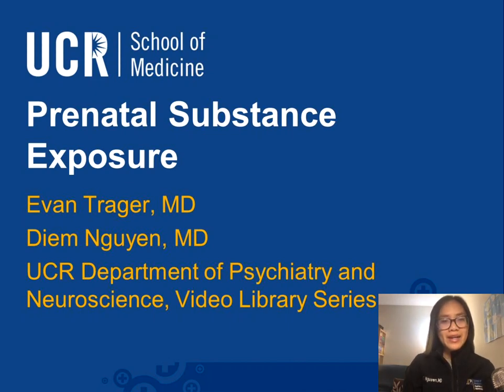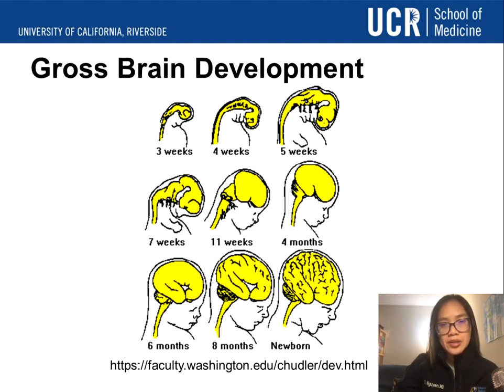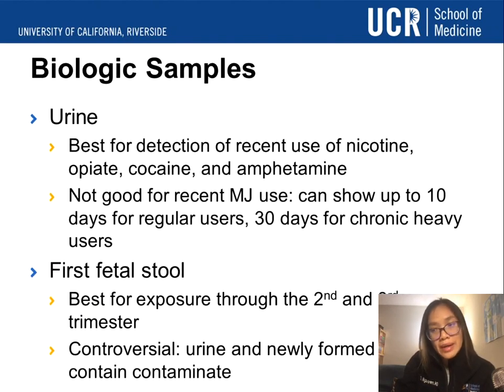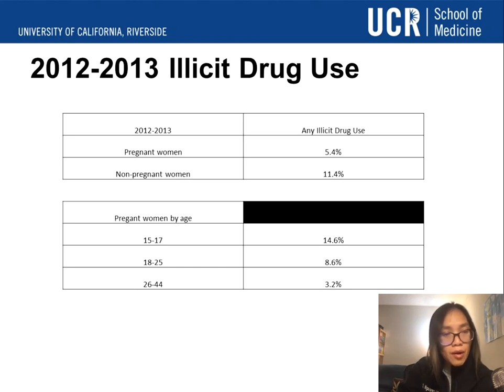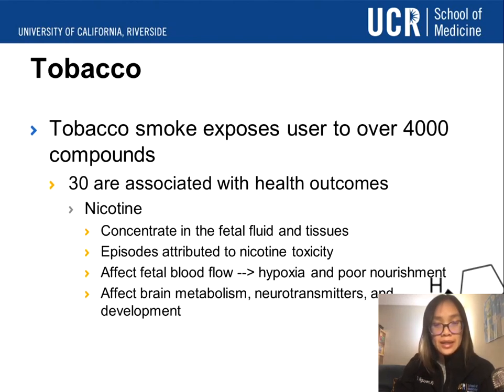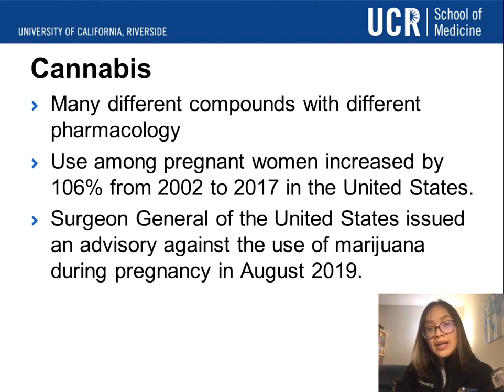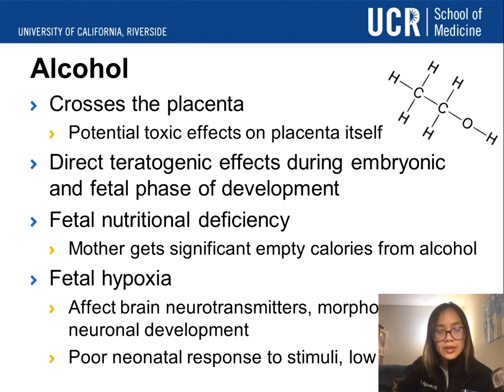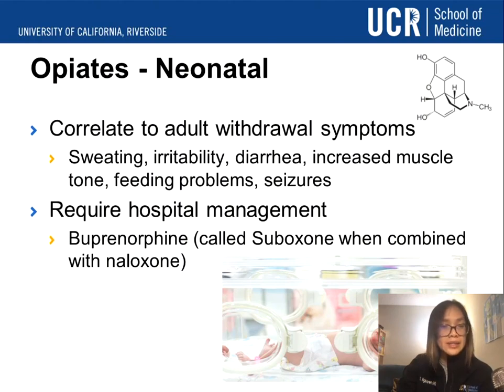Prenatal Substance Exposure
What can happen to a baby’s development when a mother uses common substances such as nicotine, cannabis, alcohol, opiates, and cocaine while pregnant? Learn what the current studies tell us about both the short-term and long-term effects on the exposed fetus